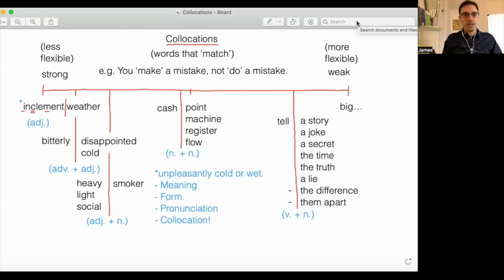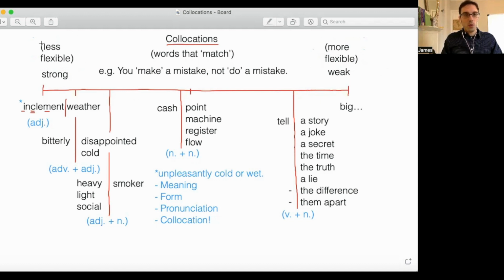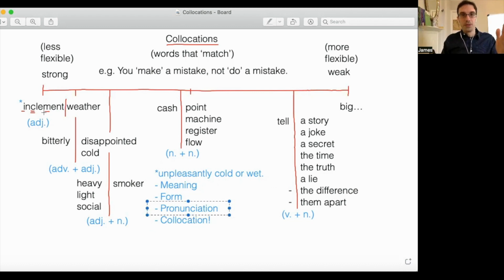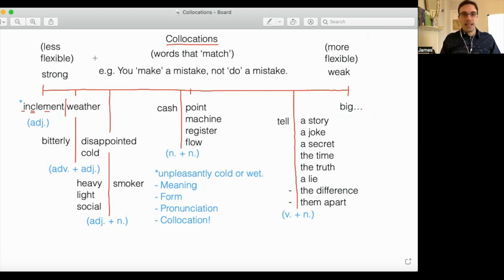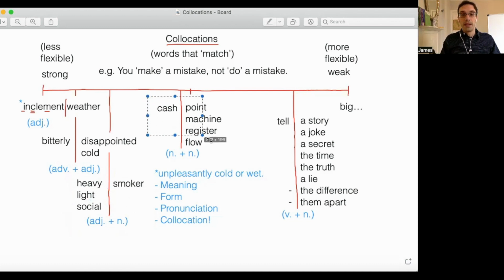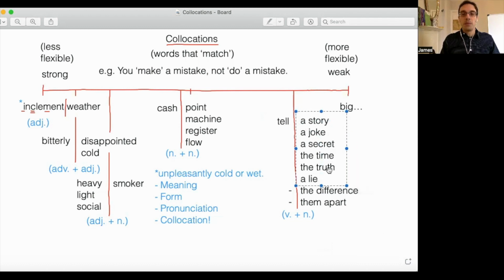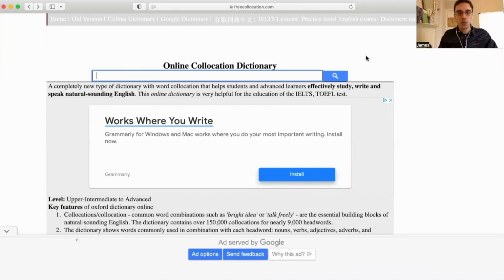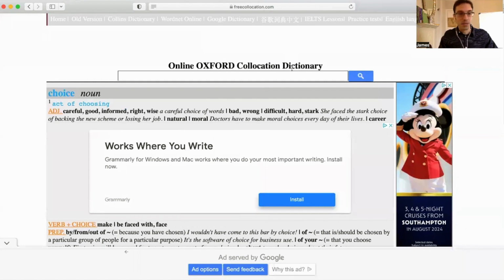IELTS Writing Course: Lesson 5 - Collocations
This is the introduction video for lesson 5 of an 8-part IELTS writing course This video provides some information about collocations and focuses on why they are not only an important factor in IELTS writing tasks, but in your everyday English as well.

If you find this video useful, please click on the link above for more information about our courses.

After studying English for a while, you'll see that much of the language we use for specific purposes is rather predictable and you can use this to your advantage in the IELTS exam by making use of collocations. Getting these right is also essential for achieving higher band scores. Please use the captions in the video if necessary and see the timestamps below if you would like to browse different sections of the video.

Timestamps:

0:00 - Introduction and collocation explanation
1:49 - Collocation spectrum with examples
3:13 - How to record vocabulary more effectively
5:42 - Different collocation categories
7:53 - Free collocation dictionary tutorial (see the link below)
9:29 - Next steps for those doing this course on my website

Here's a link to the free collocation dictionary website mentioned in the video

For information about the writing test format itself, please click the following Scroll down and click on 'find out more' in either the 'IELTS Academic' or 'IELTS General Training' sections, depending on which test you would like to take, and then click on the 'writing' tab.